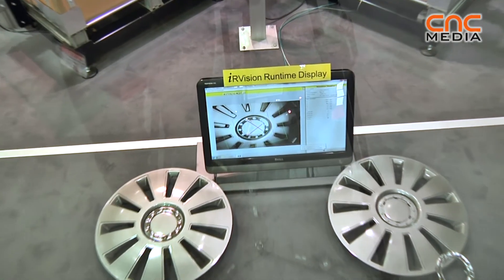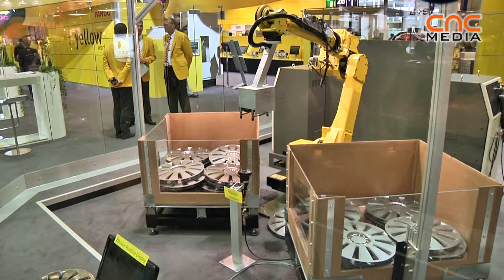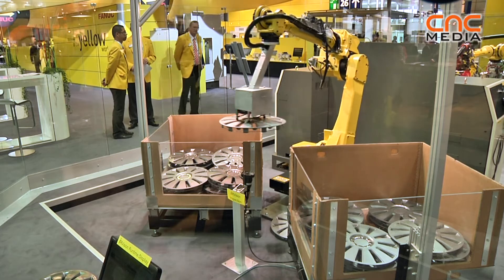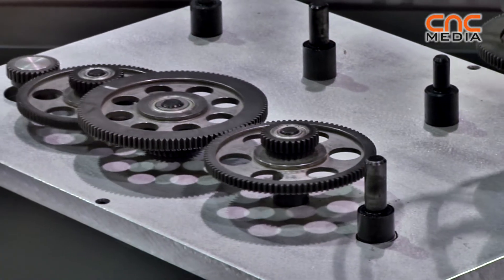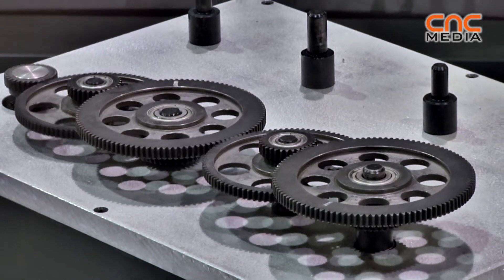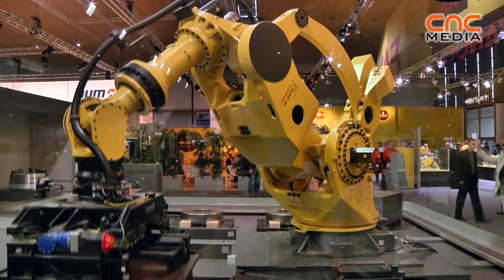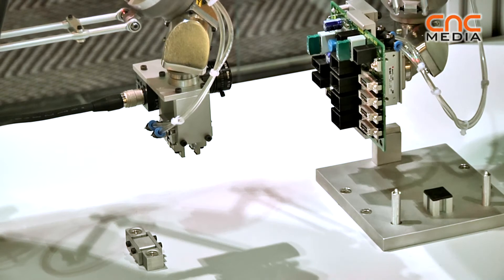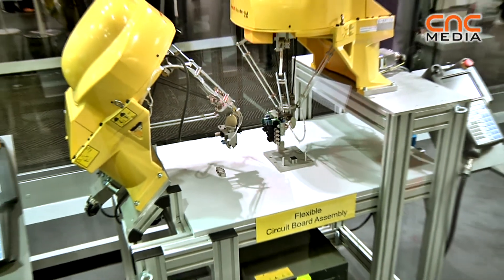FANUC Robotics @ EMO Hannover 2011 [part 1] [ENG]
Opening interview with Matteo Ferrari, a Software Development Engineer of FANUC Robotics Europe.